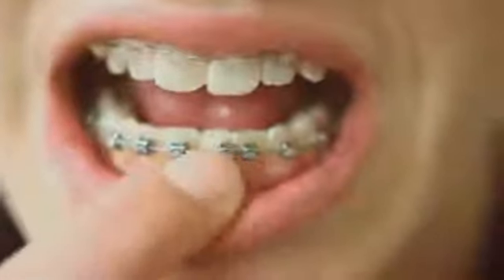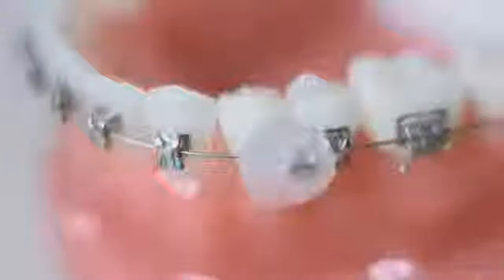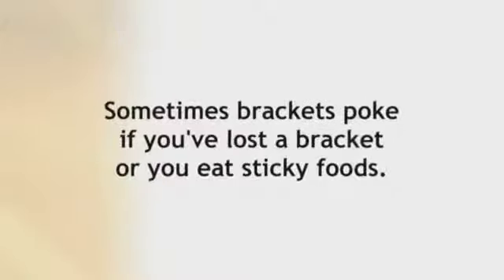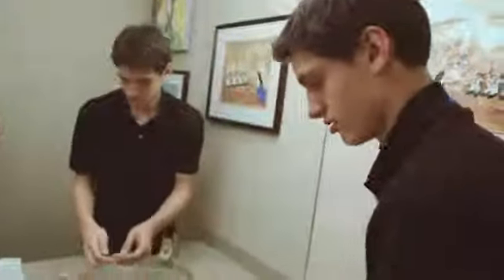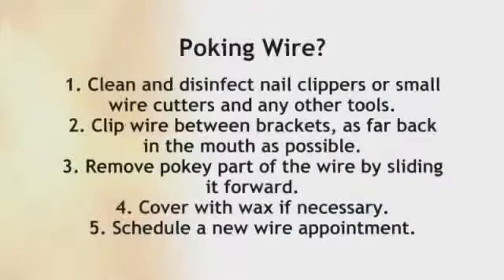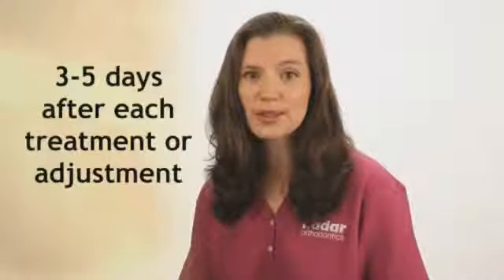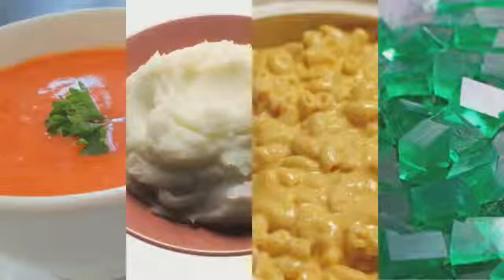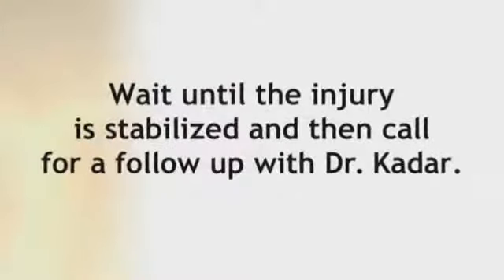Kadar Ortho Education: Comfort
What should I do if one of my wires comes loose and is poking into my cheek? What if one of my teeth gets knocked out? Or if something gets caught between my teeth? The answer - stay calm. Most problems with orthodontic treatment can be corrected easily at home. If you're experiencing a problem, try these solutions first. If they don't correct the problem, give us a call. In many cases, we can talk you through the solution right over the phone!